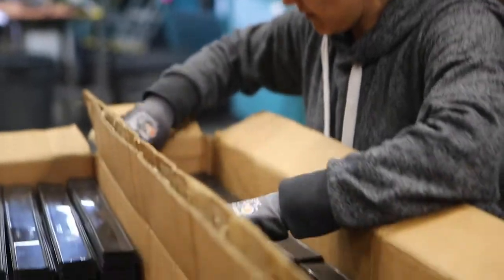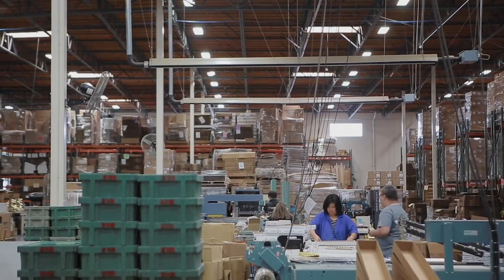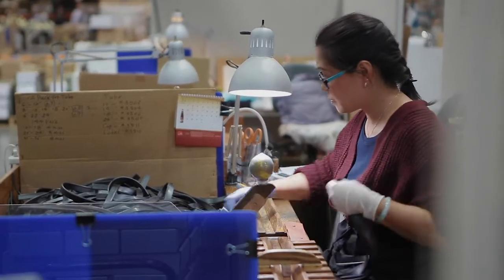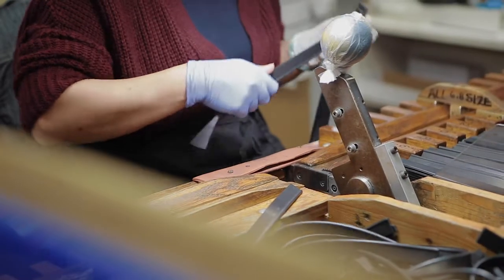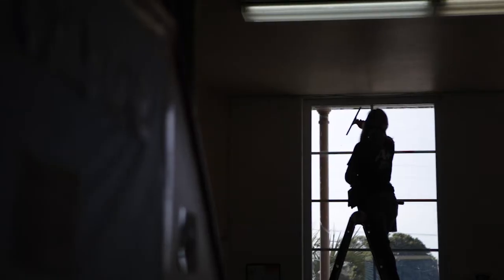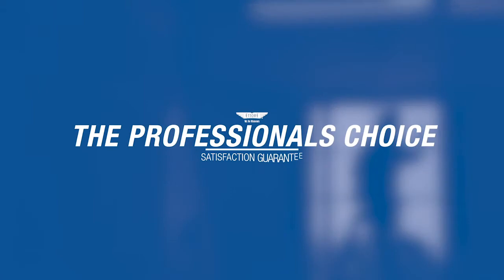Ettore World Famous Rubber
Ettore Products Company is know for their world famous squeegee rubber in the window cleaning industry. Since 1936, Ettore has been providing nothing but quality to its customers around the world. Take a listen to Diane Smahlik, Christopher Smahlik, and other speak highly of Ettore rubber.

Diane: When he [Ettore] was particularly formulating the rubber he somehow instinct, knew what he needed. He had an idea of what it should be, what it should feel like, what should do.

Chris: When you find something that works don't screw with it and I mean you can try to improve on it but you just have to maintain and I think that's why you create partnerships with businesses that you know have the same philosophy you did. That's what we've done with our rubbers we have people and partners that understand that we're not gonna skimp on quality you know, it always amazes everybody to come into the building that we actually have people hand inspecting the rubber. What do you think I mean we're not lying about this you know we know what I needed to clean glass.

Jorge: Quality is the best for us because you know that just it lasts longer, you know it's made with good quality so that's why. We definitely try other things but we just keep coming back to Ettore.

Sherila: Ettore rubber is I believe brings you the most value because of the quality of the rubber material.

Butch: The rubbers are the only rubbers that we use and our technicians will know right away if they get a
different rubber they know right away, where's the Ettore rubbers?

Diane: Rubber is what does it, if you have a crappy piece of rubber you're gonna get streaks on your window. It doesn't really mean it's nice to use our tool but if you use another squeegee without a piece of rubber in it you're going to get a good job because it that's the trick it has to have no imperfections because any little thing will leave a streak and that's what you don't want a streak.

Chris: So I think with our rubber it's just a matter of sticking to the way we've always done things even though a lot of people says we can do it better we can do it differently. It's like no we do it this way because this is the way we know we're gonna get the best possible product out of it.